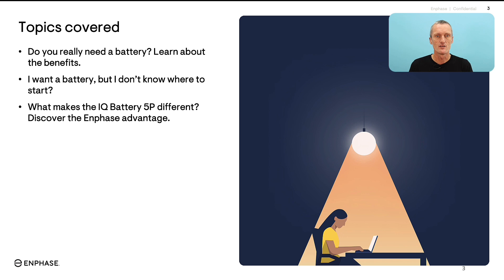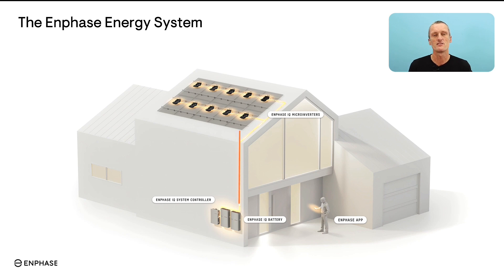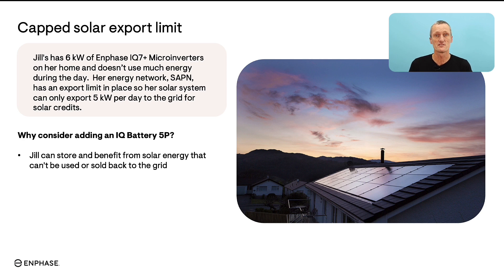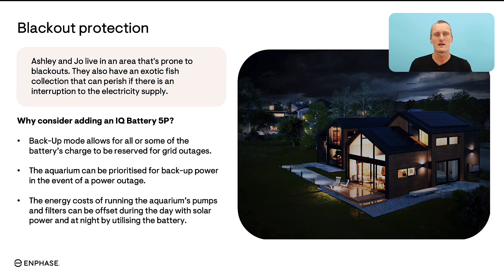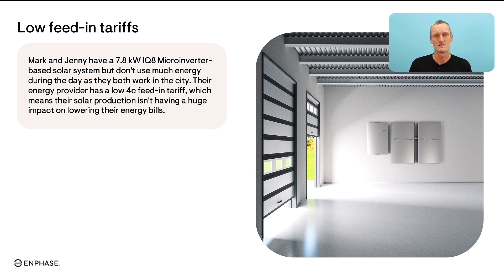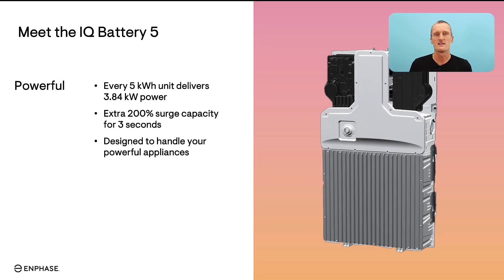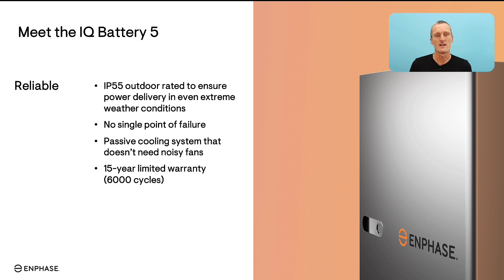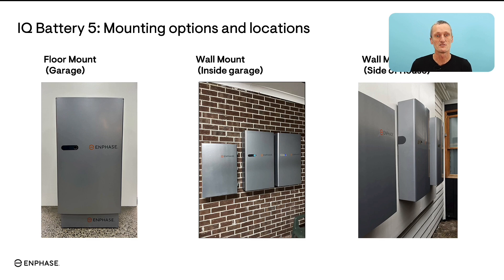Demystifying the benefits of a home battery: System owner webinar series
Are you considering adding a battery to your solar system? Watch this webinar recording to learn the latest information about home battery storage, including a deep dive into the Enphase IQ Battery 5P.

Topics covered
- Do you really need a battery? Learn about the benefits.
- I want a battery, but I don’t know where to start? Get expert advice.
- What makes the IQ Battery 5P different? Discover the Enphase advantage.

Is this topic right for me?
- Yes, if you have an Enphase solar system and want to add a battery.
- Yes, if you’re considering installing a new solar and battery system.
- Yes, if curious about the benefits and ROI of a full energy management system.